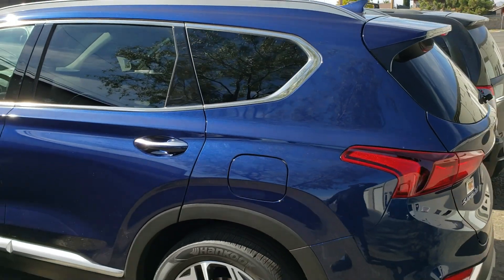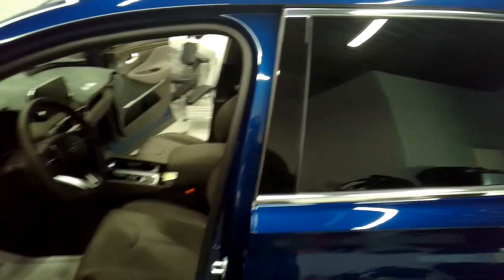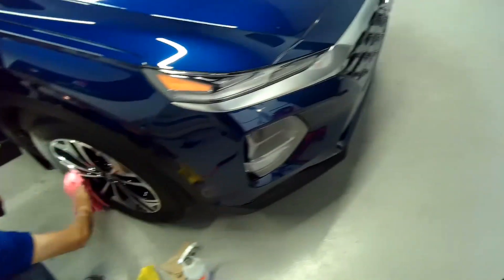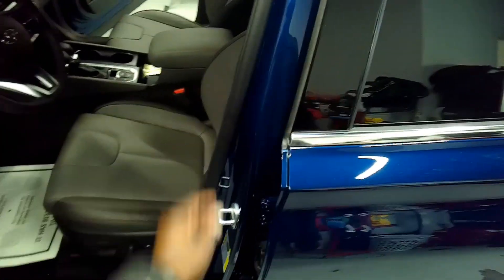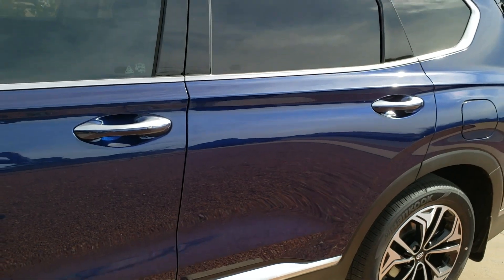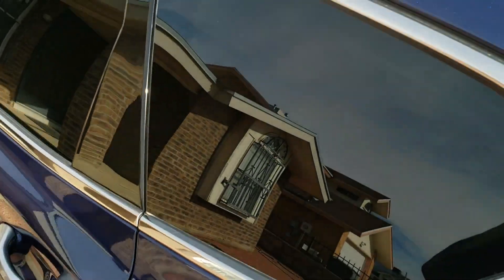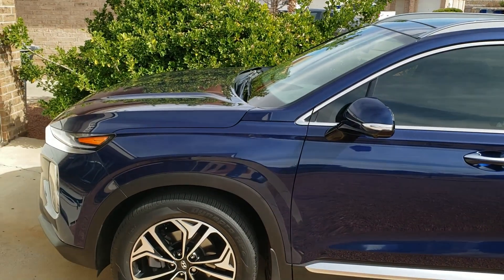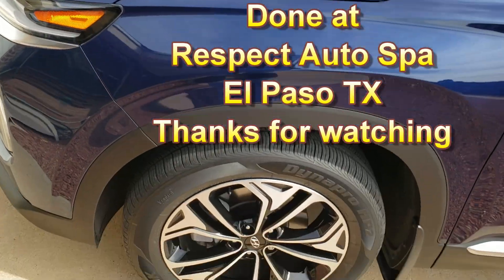Ceramic Pro my Santa Fe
Ceramic Pro to my new 2019 Santa Fe
Correction to the application in the silver package.
Silver pkg is one layer 9h one layer of light or top coat after paint correction and one layer of rain on windows we did put an extra coat of 9h cause the paint was soft. Usually an upcharge for extra coat.
Interior has ceramic pro textile, leather and plastic.
And the windows got Ceramic tent